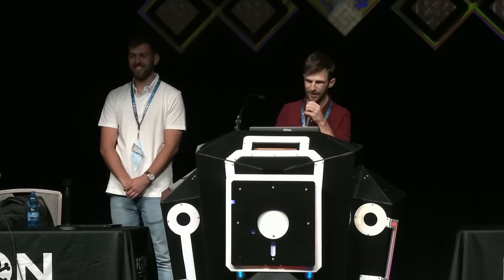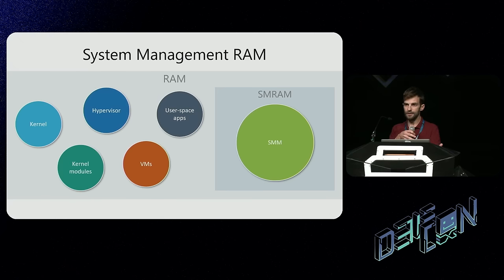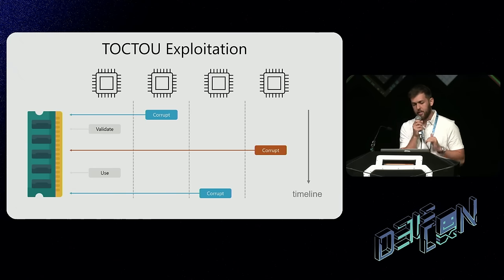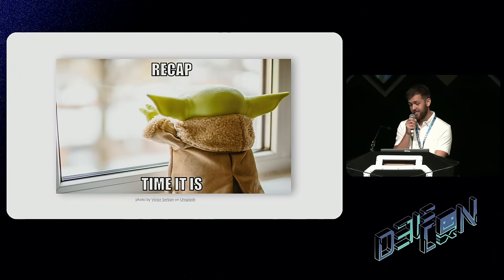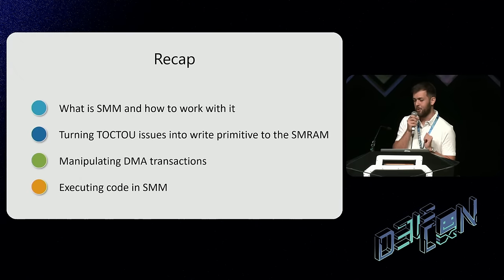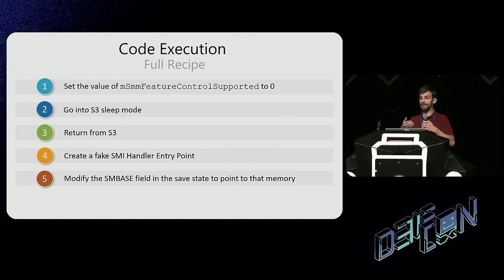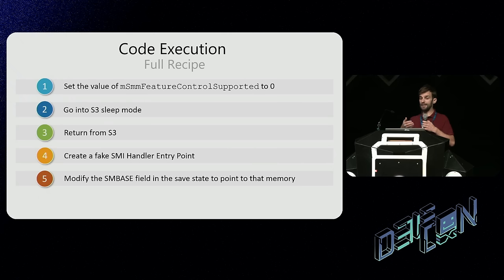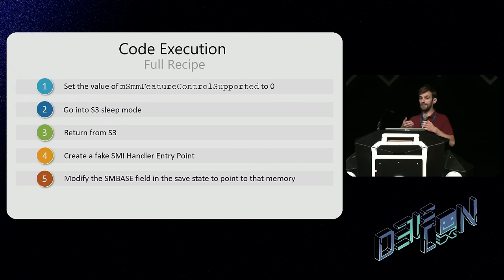DEF CON 31 - Ringhopper - How We Almost Zero day’d the World - Benny Zeltser, Jonathan Lusky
Last year we almost zero-day’d the world with the publication of RingHopper. Now we can finally share some juicy details and invite you for an illuminating journey as we delve into the realm of RingHopper, a method to hop from user-land to SMM.

We will survey the discovery and disclosure of a family of industry-wide vulnerabilities in various UEFI implementations, affecting more than eight major vendors, making billions of devices vulnerable to our attack. Then, we will deep-dive into the innards of SMM exploitation and discuss methods to use and abuse various functionalities and properties of edk2 to gain code execution. We will unveil both our futile and fruitful quests of crafting our way to SMM, and detail both the paths that lead to dead-ends, and the route to success.

We will give a detailed overview of different ways to elevate this kind of attack to user-land both on Windows and Linux by chaining multiple vulnerabilities together.

Finally, we will show RingHopper hopping from user-space to… SMM.